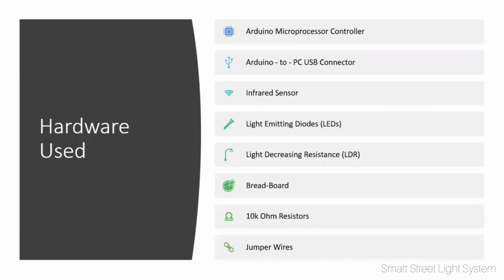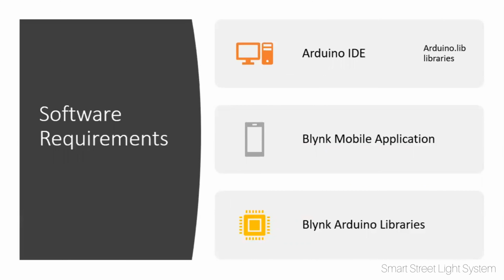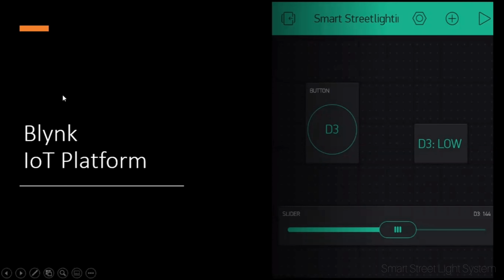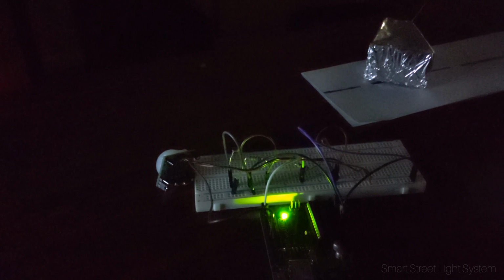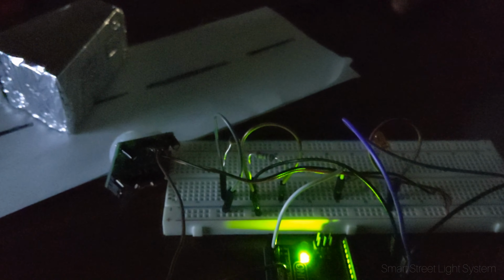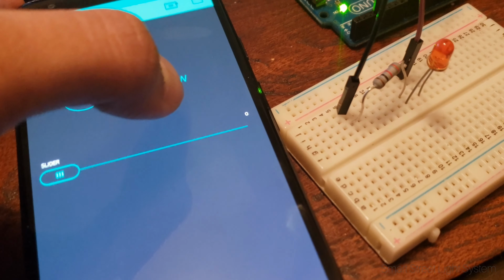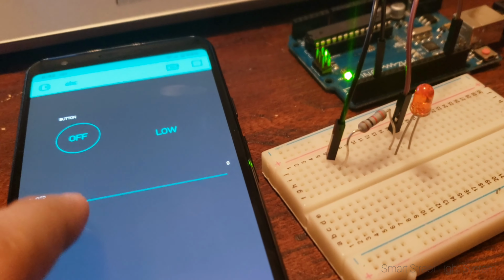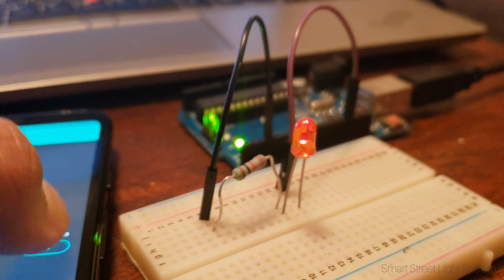Smart Street Light System | IoT Project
Intelligent street lighting refers to public street lighting that adapts to movement by pedestrians, cyclists and cars. Intelligent street lighting, also referred to as adaptive street lighting, dims when no activity is detected, but brightens when movement is detected. This type of lighting is different from traditional, stationary illumination, or dimmable street lighting that dims at pre-determined times.